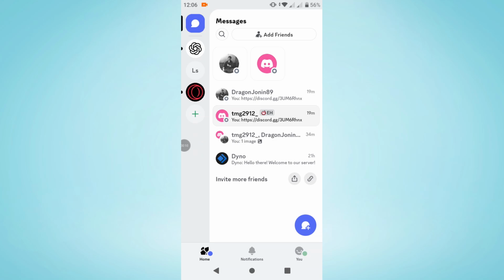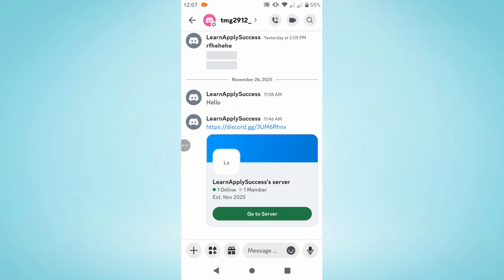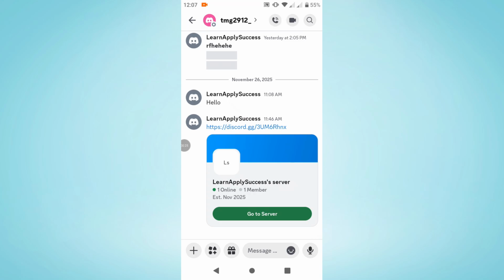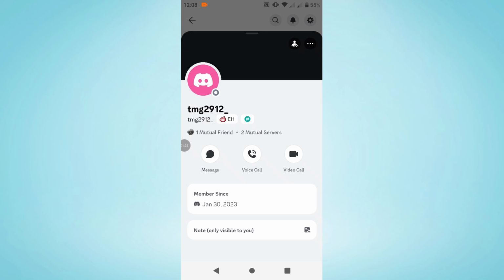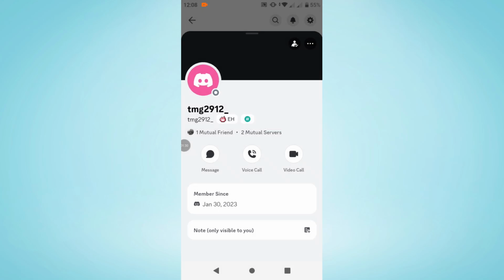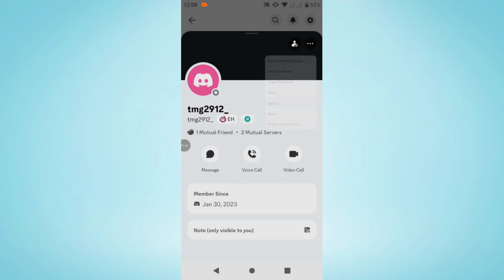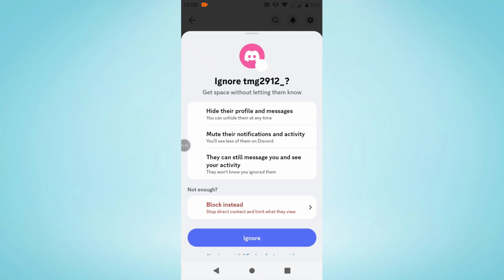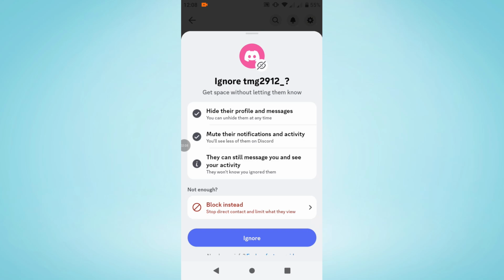How to Ignore Contact on Discord Mobile on Android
This tutorial explains how to ignore someone on Discord using the mobile app on Android.